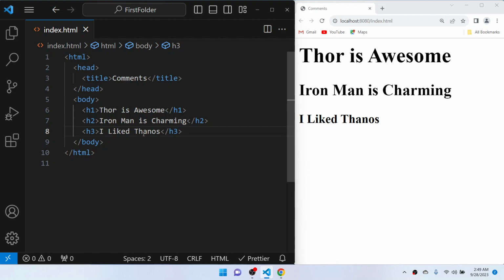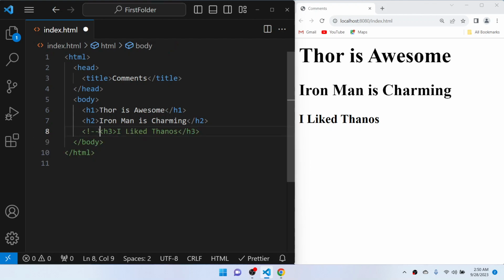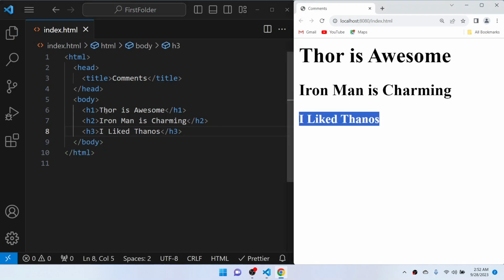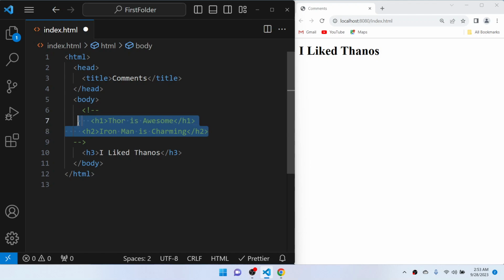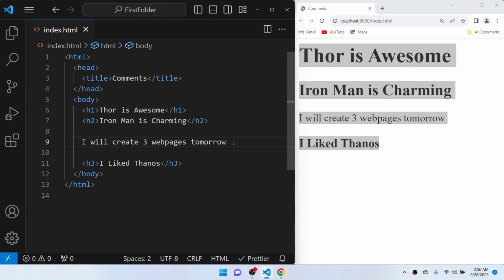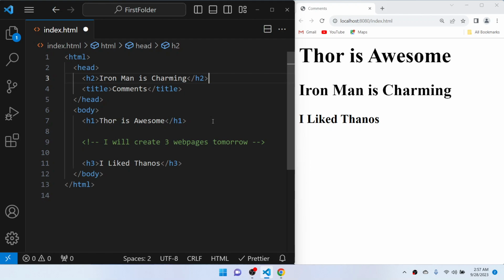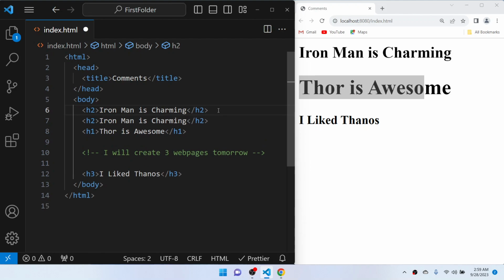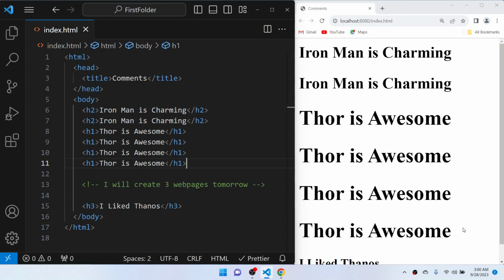19 Comments in HTML | Use case of Comments | Some useful VS Code shortcuts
In this tutorial you will learn What is a comment and What is the use case of Comments in HTML and some useful vs code shortcuts